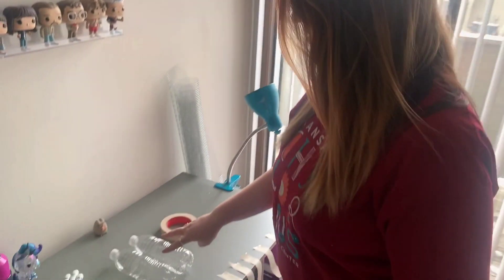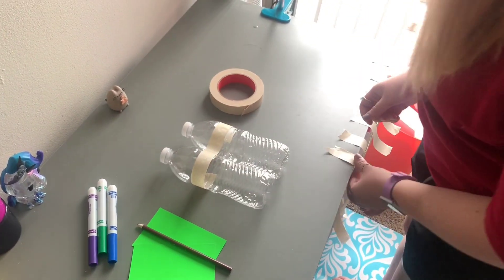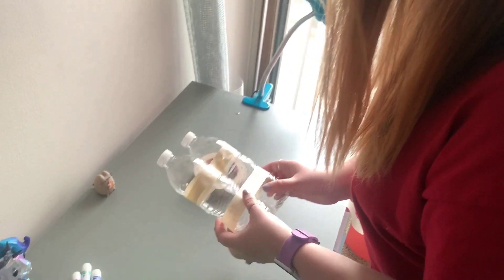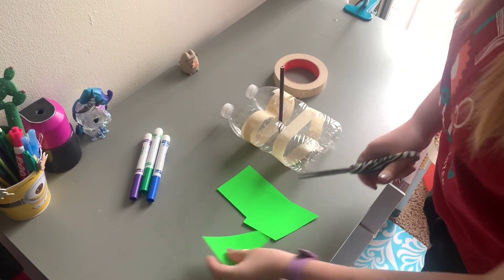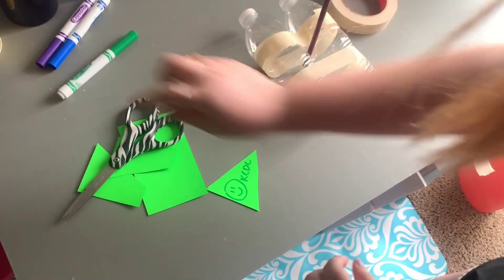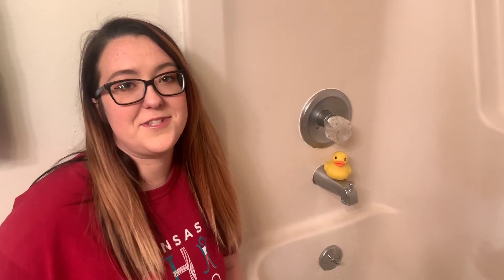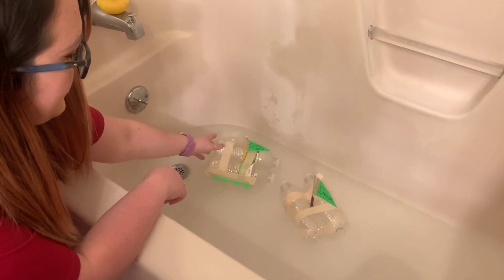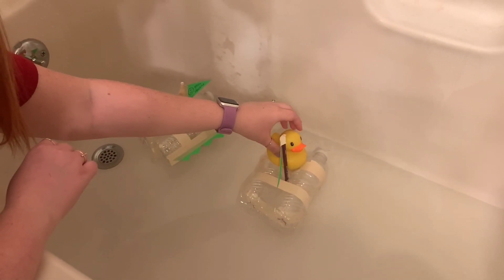Water Bottle Boats: Discovery at Home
Today from Discovery at Home: Build a water bottle boat with Sarina Smith from the Kansas Children's Discovery Center. Sarina is an Art Studio major at Washburn University and loves doing art projects with kids at the museum! What do kids learn by building bottle boats? Density is what decides whether an object sinks or floats in water. If something is less dense than water, it floats. If something is more dense than water, it sinks.